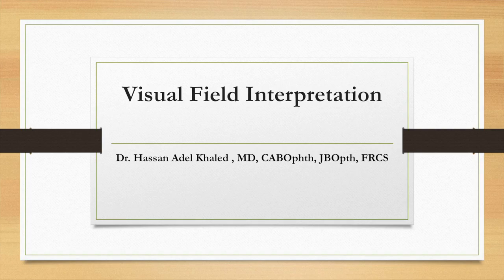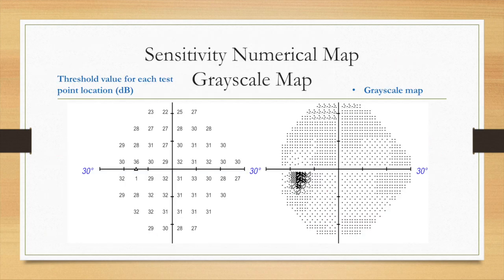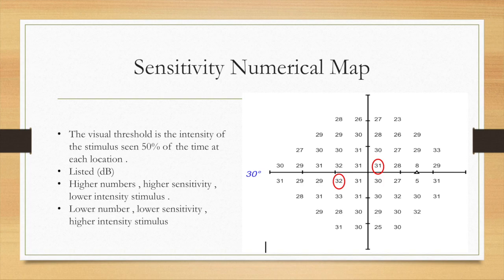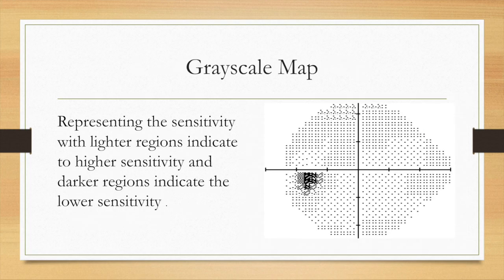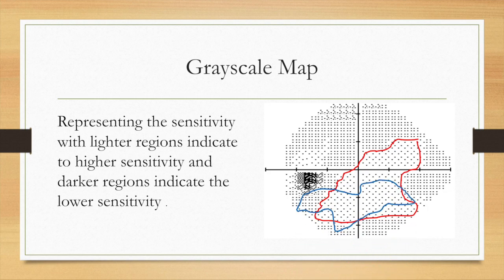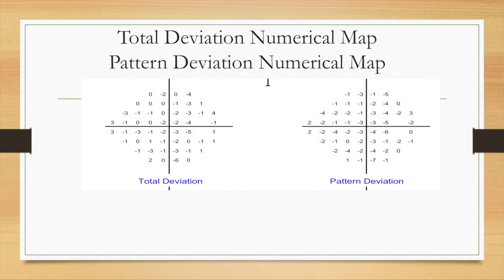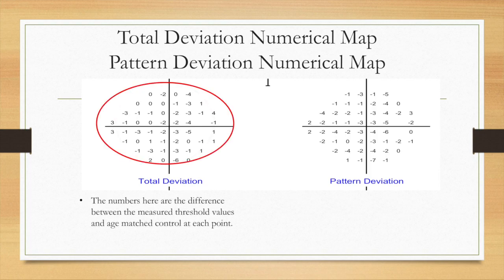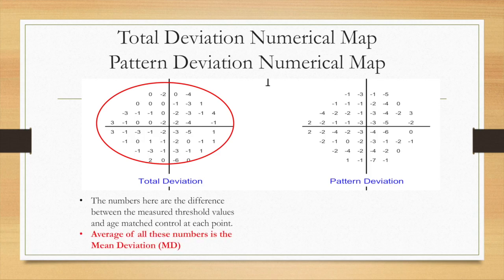Visual Field Interpretation Part2D